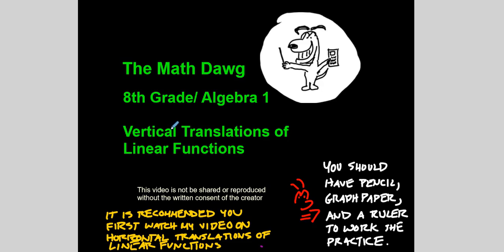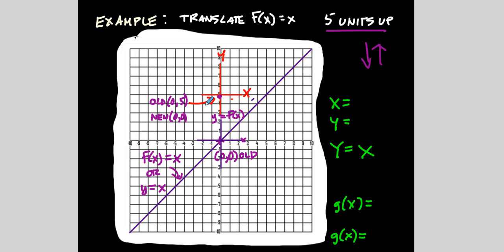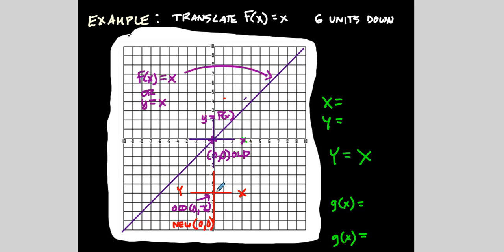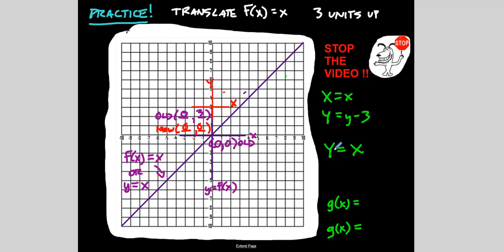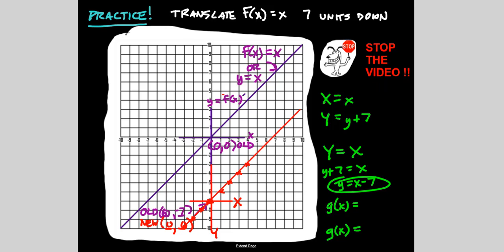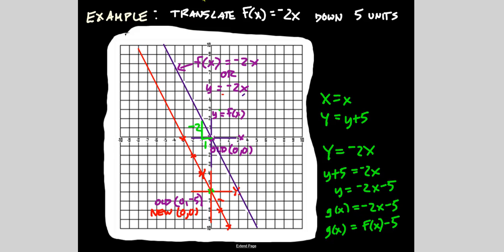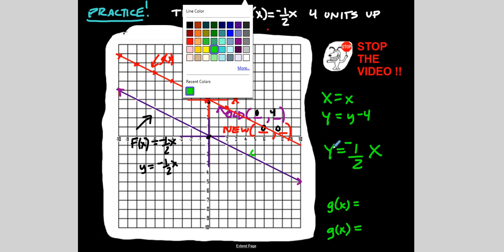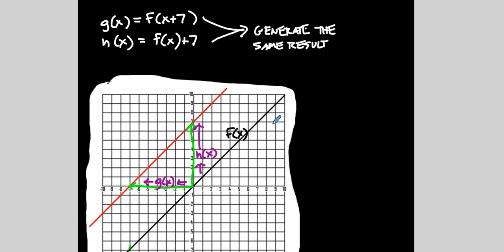Vertical Translations of Linear Functions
This video shows how translating (or sliding) a linear function vertically works. I introduce the topic using a translation of axes technique. It would be helpful to watch my video on horizontal translations of linear functions first. I try to compare the two types of translations at the end of this video.

It would be helpful to have a pencil, ruler, and graph paper ready to work the practice problems that I provide in the video.

After this video I will be doing a video on composite translations of linear functions which ties together horizontal and vertical translations.